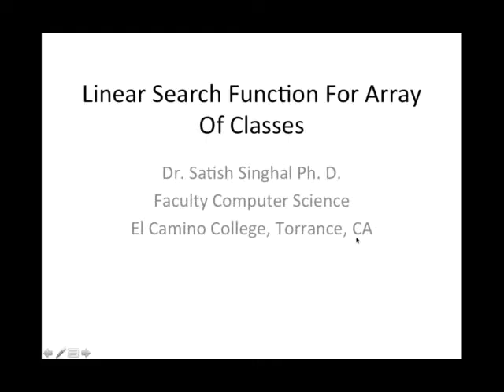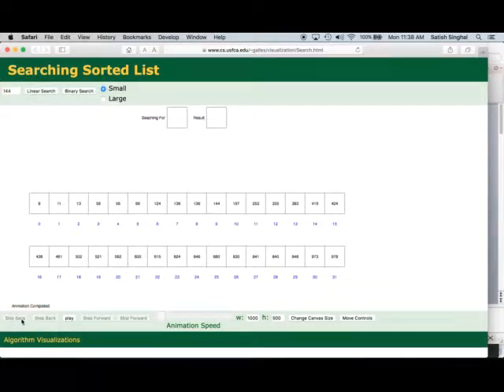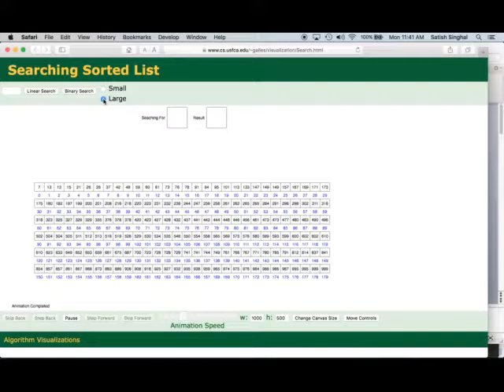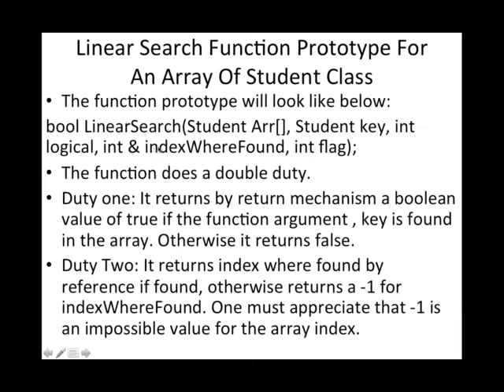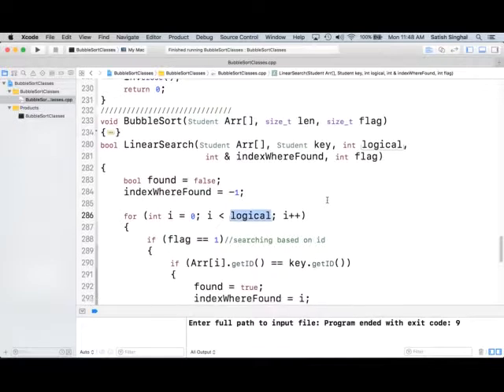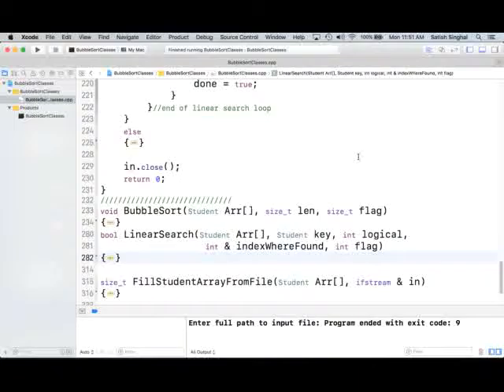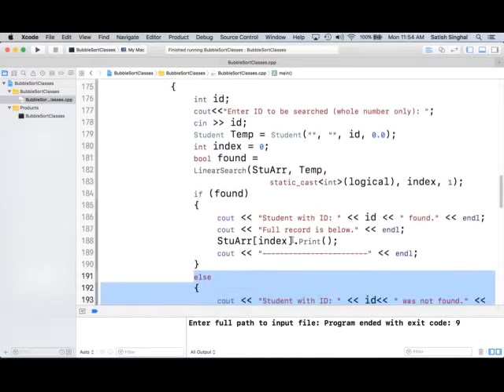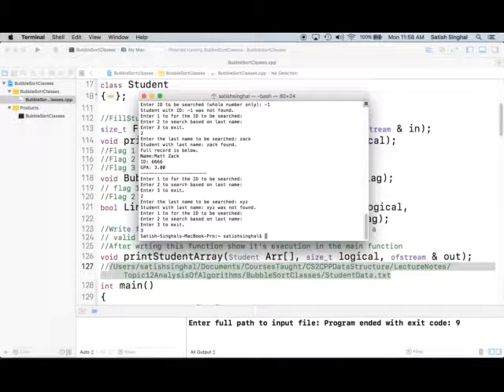Linear Search For Array Of Classes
This video describes the linear search for a key in an array of classes. The search function takes a flag to control the search basis based on the field contained in the key. The linear search function returns true if key is found in the array. Otherwise it returns false. If Key is found then index where key is found is returned by reference. Coding is done in C++.